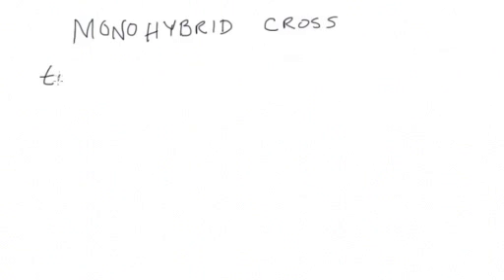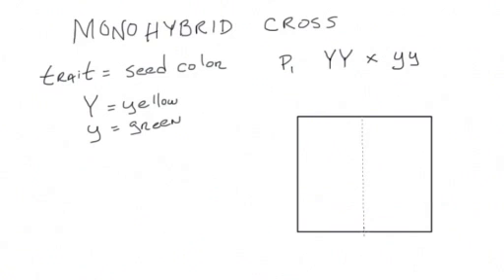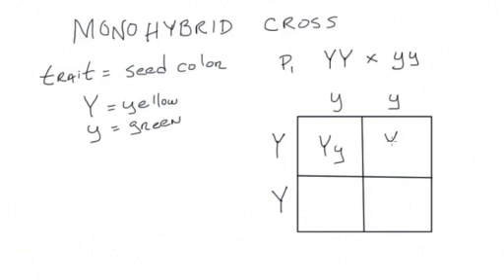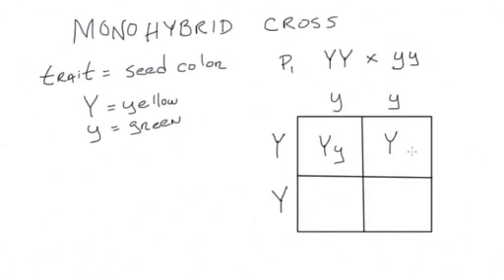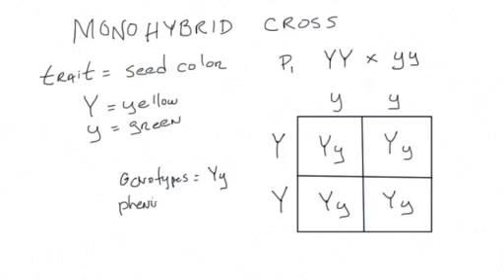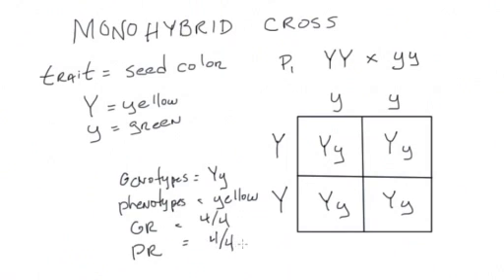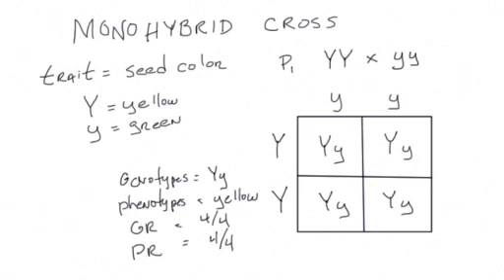PC monohybrid cross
wmv file